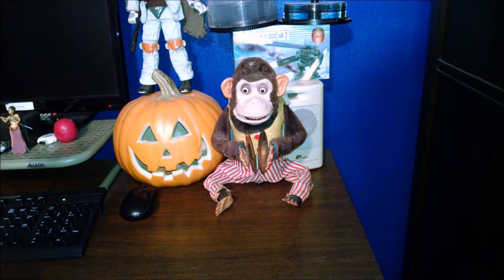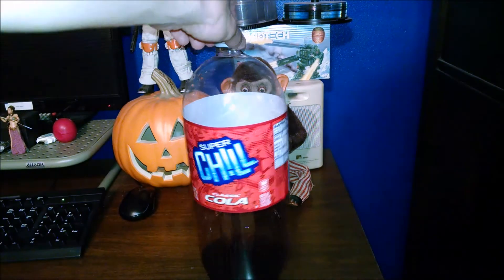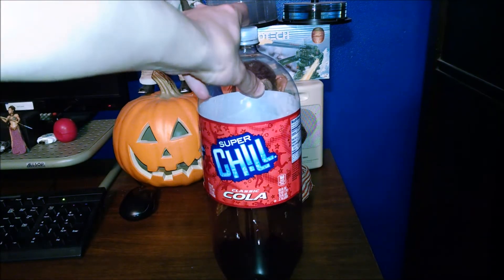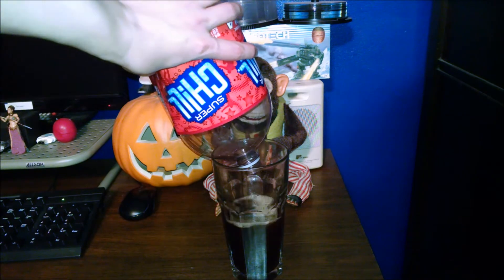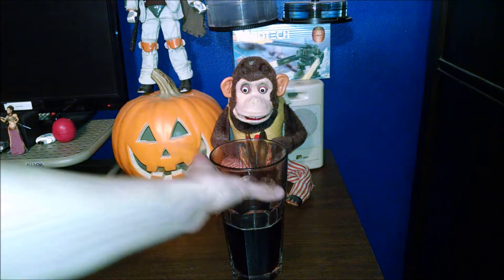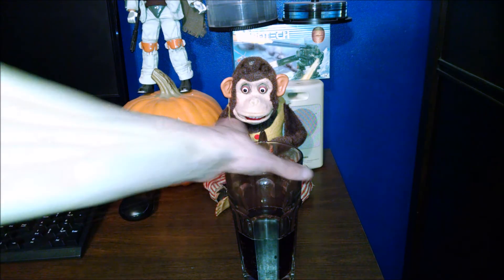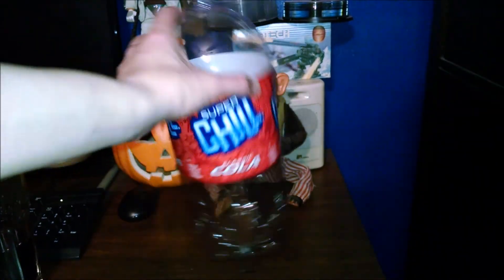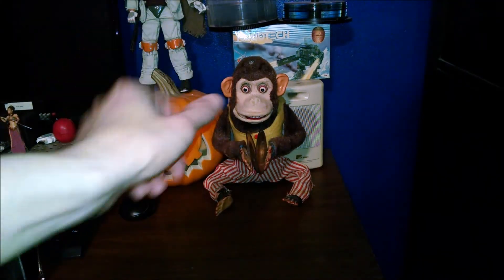Sasha's Daily Darkness: Cheap Pop Review - Super Chill Classic Cola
Sasha, the Princess of Darkness Reviews on Daily Darkness Shop & Save's Super Chill Classic Cola!